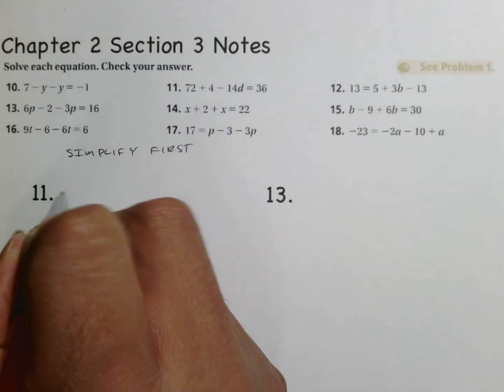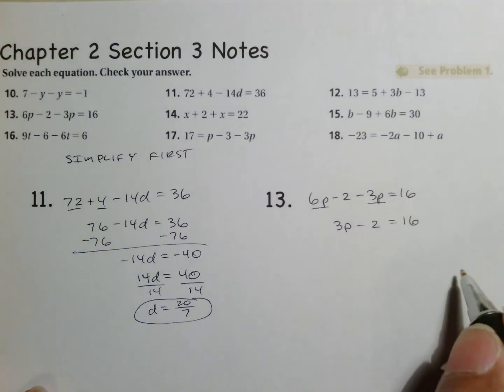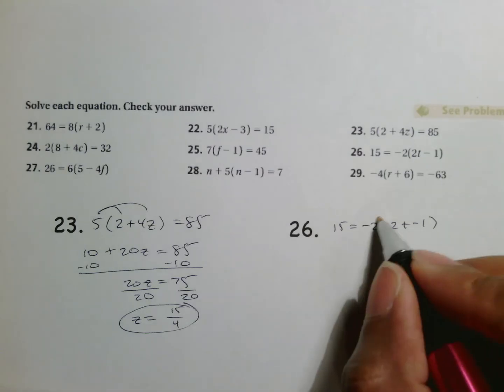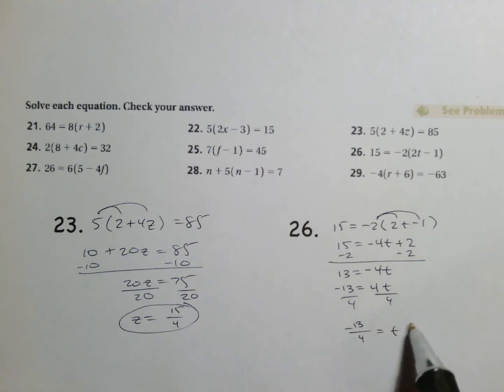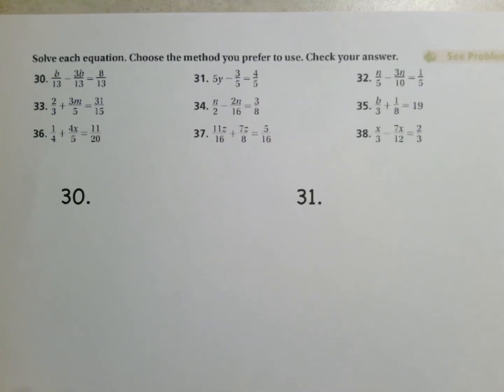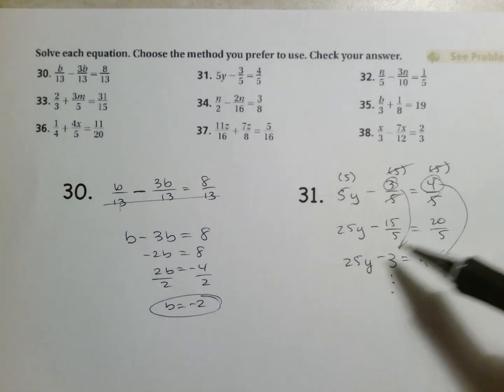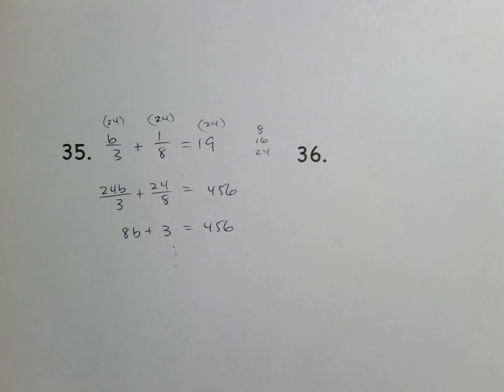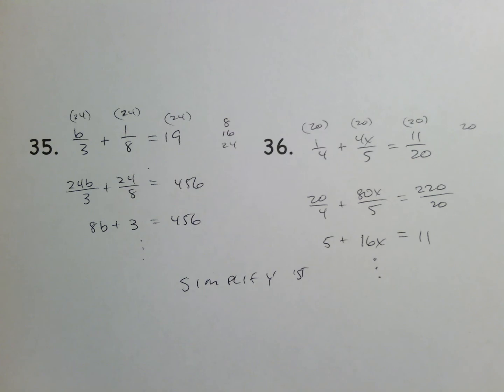SSHSMATH - Ch 2 Sect 3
Focus lesson for chapter 2 section 3